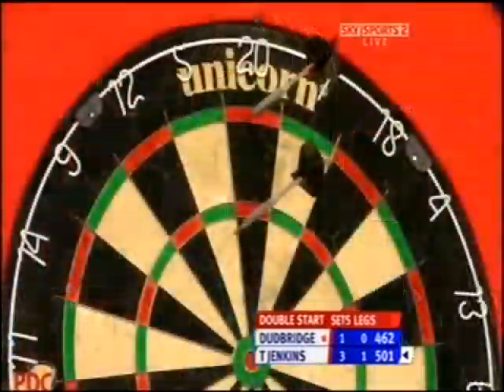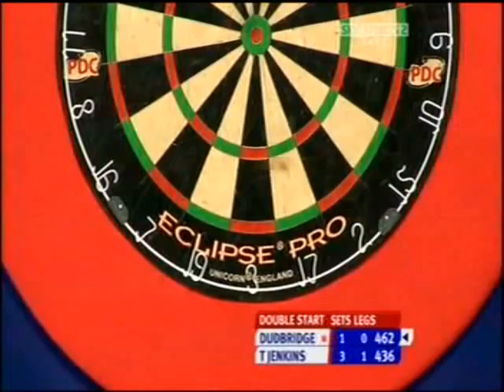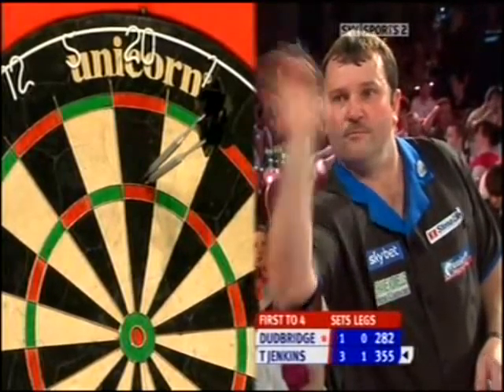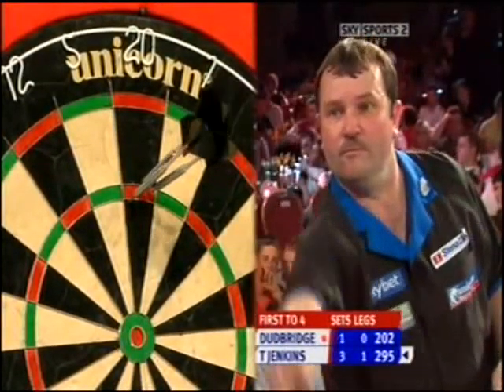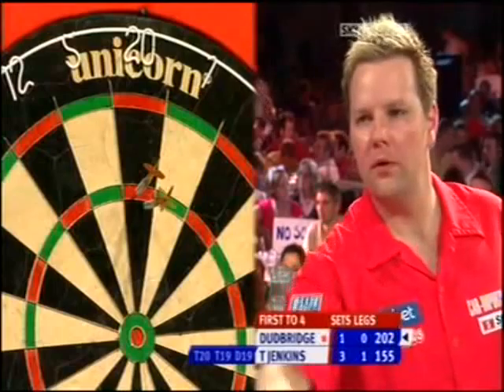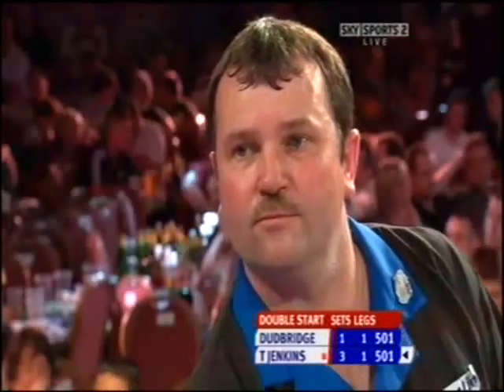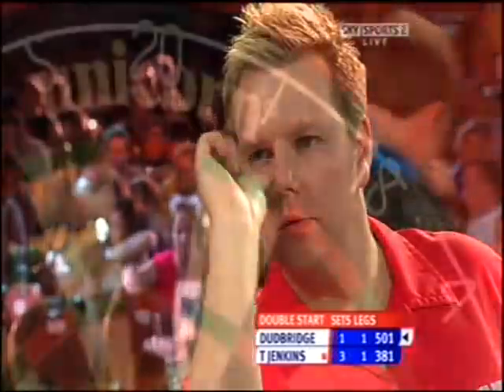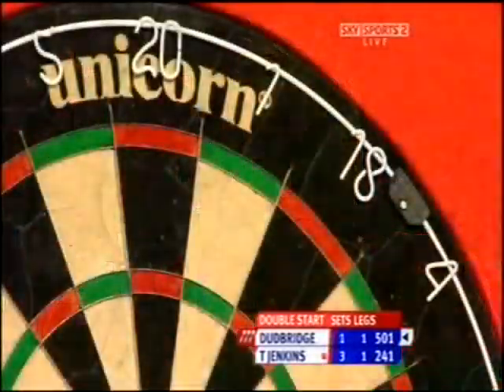World Grand Prix 2007 - QF - Terry Jenkins v Mark Dudbridge pt. 7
World Grand Prix 2007 - QF - Terry Jenkins v Mark Dudbridge